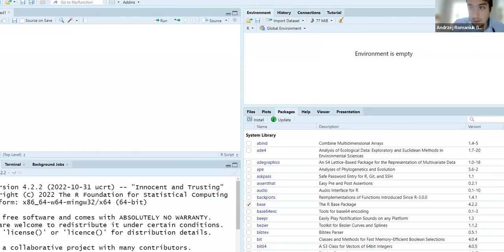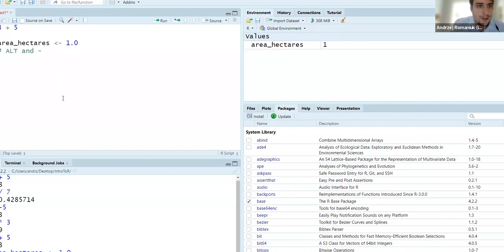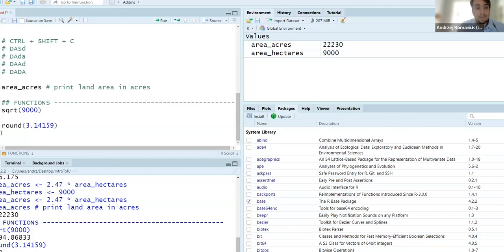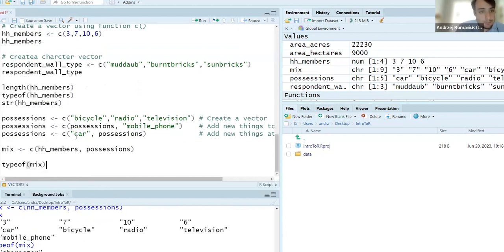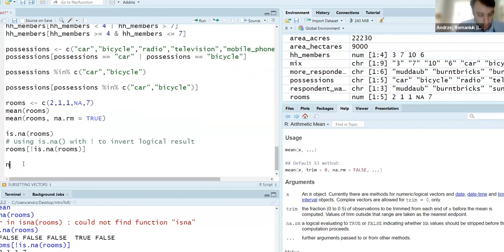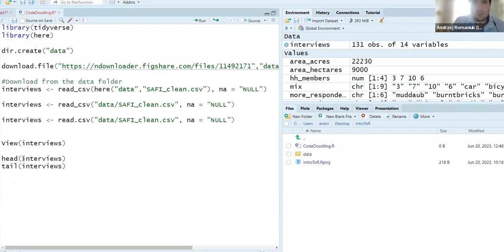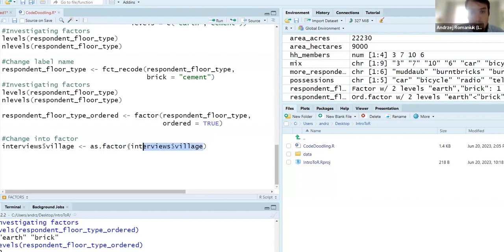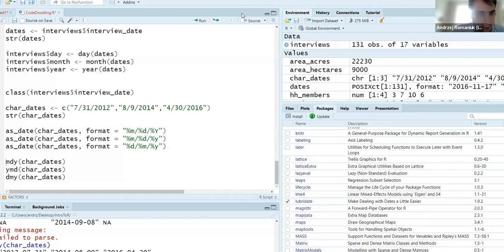RSC - Introduction to R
This event is part of the Research Software Camp: FAIR Software, taking place from the 19th to the 30th June 2023.

This 4 hour workshop is an introduction to the R language and geared towards beginners with no prior experience programming experience. It is a hands-on workshop teaching fundamental skills in data management and analysis with R. It covers some basic information about R syntax, the RStudio interface and moves through how to import CSV files, the structure of data frames, various data cleaning and management skills and how to calculate summary statistics from a data frame.

Instructor
Andrzej Aleksander Romaniuk, postdoctoral research fellow at the Institute for Advanced Studies in the Humanities, University of Edinburgh.